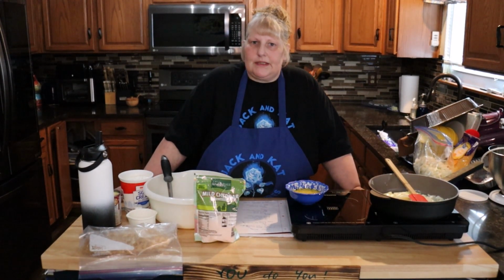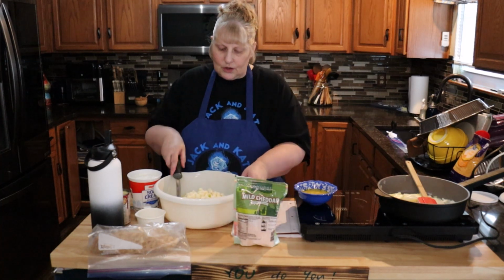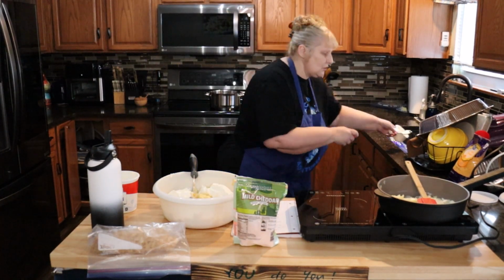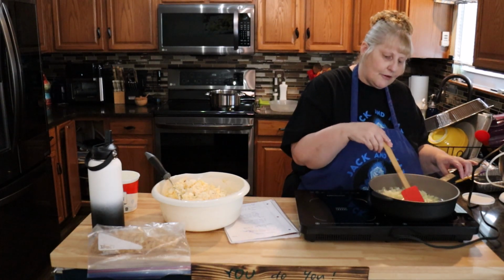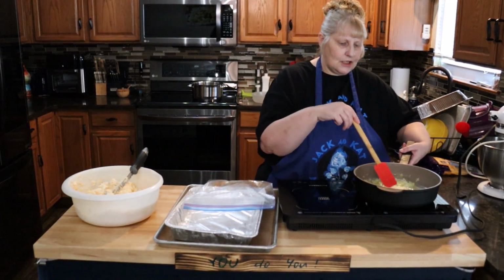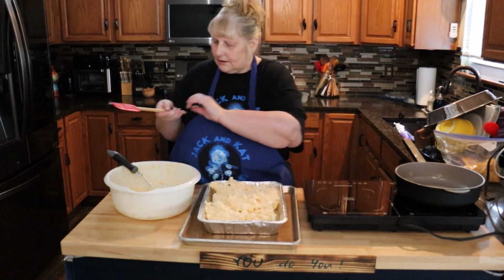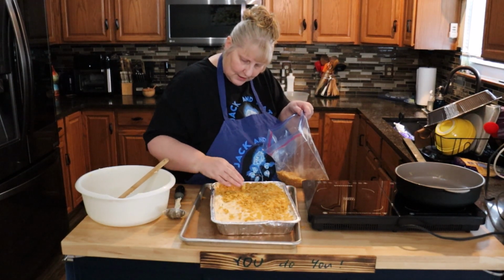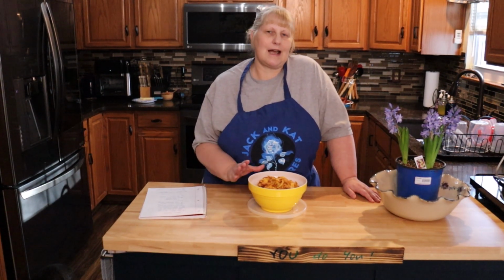Cheesy Potatoes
Your Family will love these potatoes !